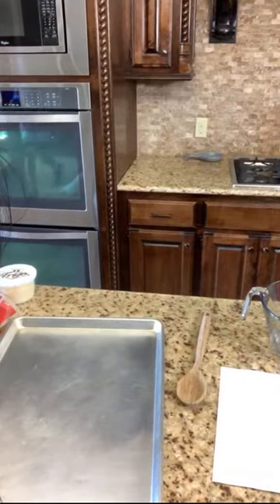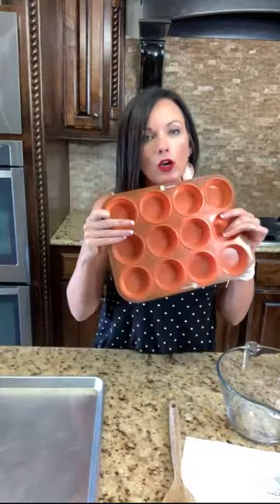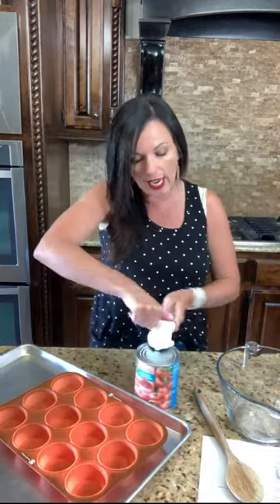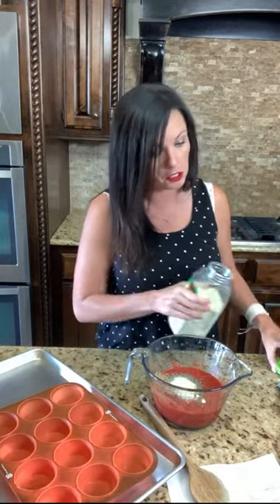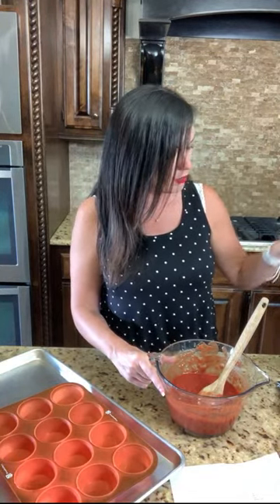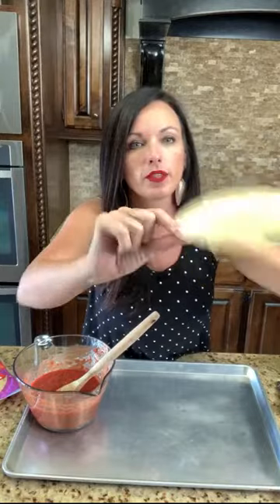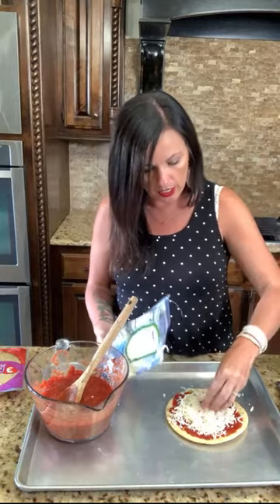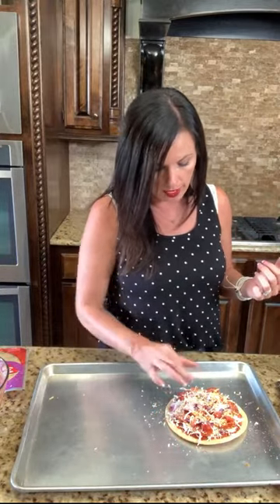Pizza sauce?? So easy!